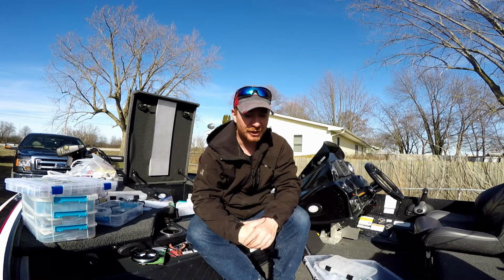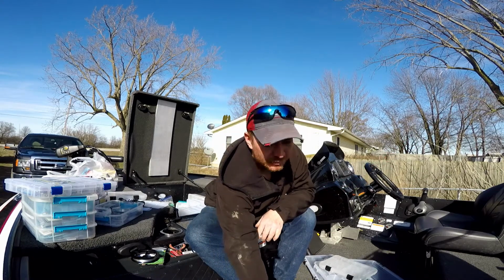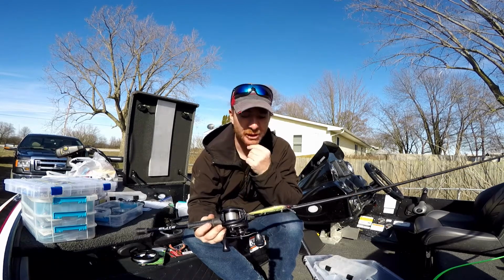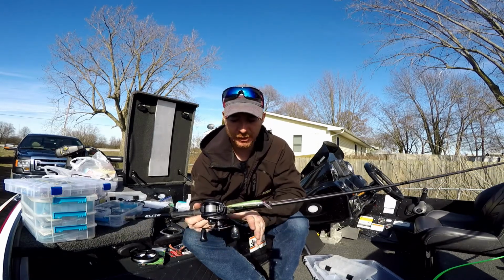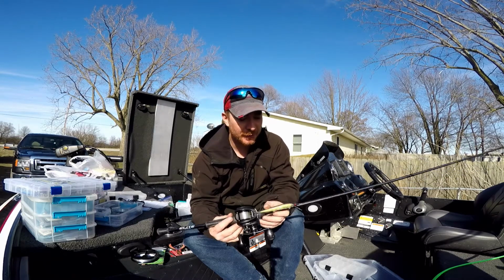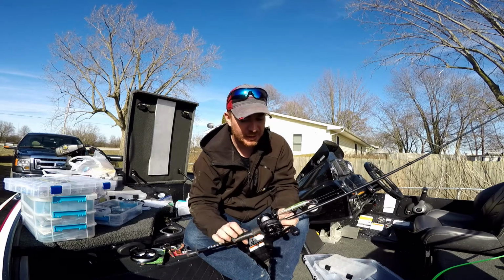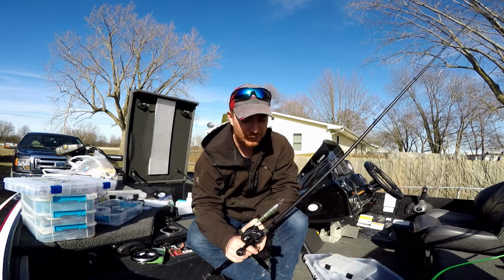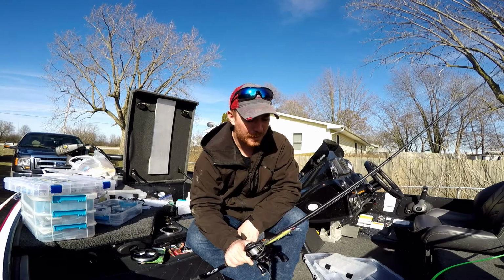Tournament Results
My tournament didn't go well at all.
Fish were caught on a Rapala DT6 in brown crawdad
Smithwick Rogue in Table Rock